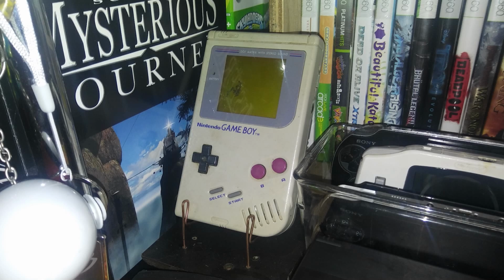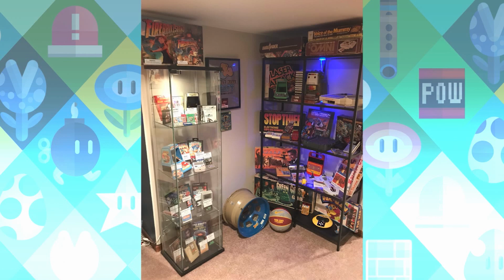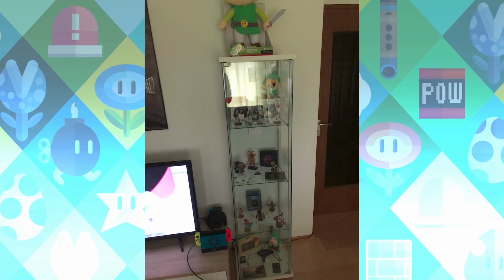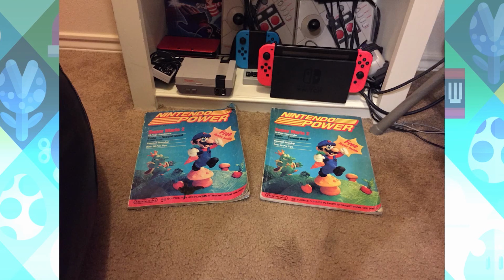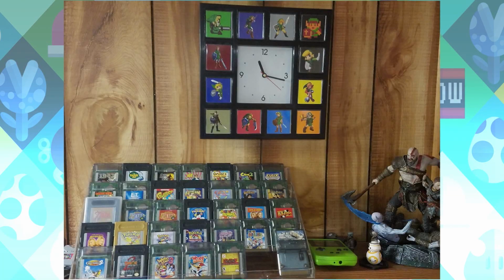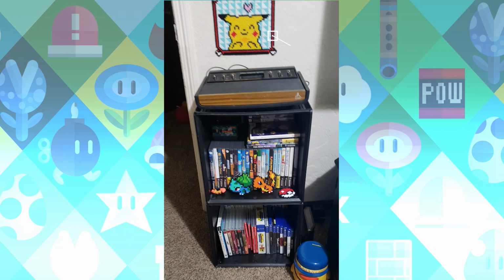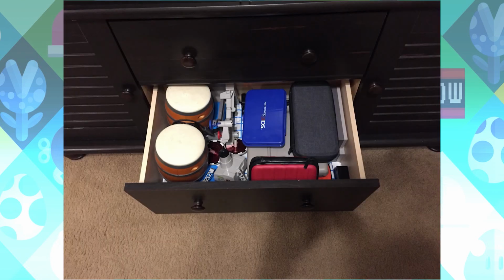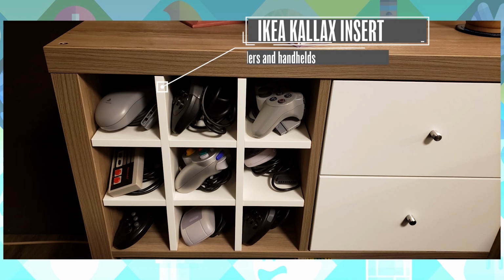Finding Game Room Ideas in Viewer Photos!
A while back I asked if you guys could send in some photos or videos of your game collections or ideas! It took me a while but I finally got them into a video about finding Ideas in other peoples collections! If I somehow missed your photo or video I apologize and feel free to send it again to my email as I plan to have these in more videos regularly! Collect what you love!

SOCIAL LINKS and MERCH !